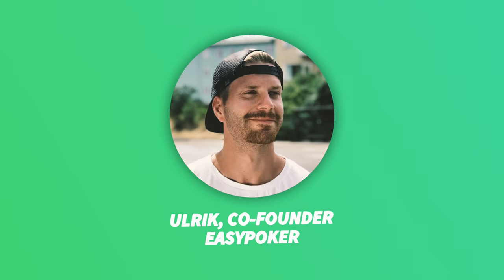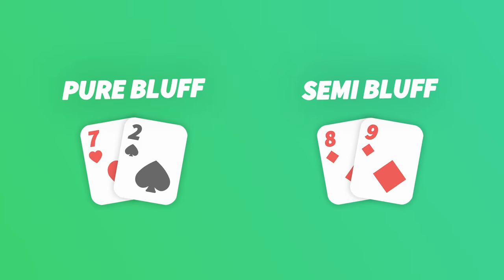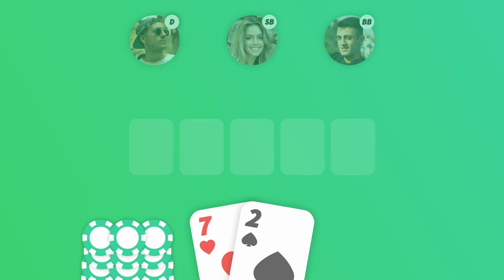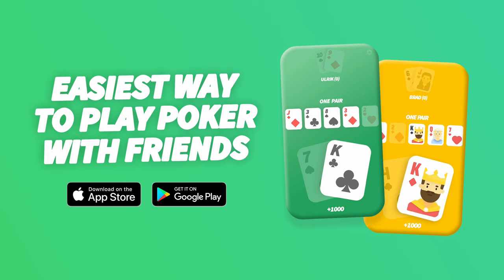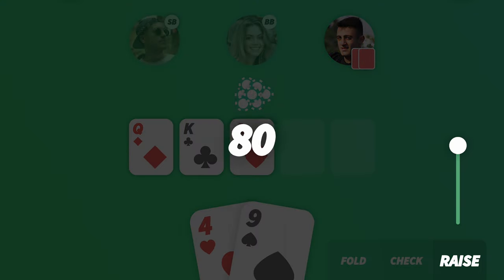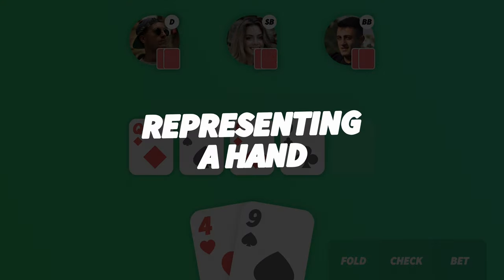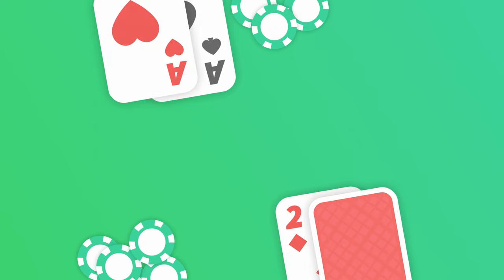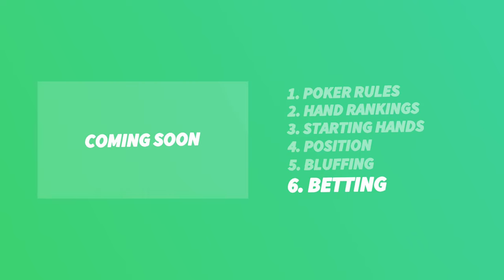How to Bluff l Bluffing I How to Play Poker | 2024 (Updated)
It's time we look at how to bluff in poker.

HOW TO BLUFF (ep. 5)
Hi, my name is Rick.
Unlike most other poker YouTubers, I am not a professional poker player. In fact, I was a complete new beginner not too long ago. But, after playing Texas Hold’em poker with some friends on a vacation, I was hooked! So, I went home and googled just about every aspect of the game. But I found most tutorials overly complicated - so I decided to make my own, easy to understand poker beginners guide.
This is episode 5 of a series that will take your poker skills from good to great - in under an hour.

Last video looked at everything you need to know about the different POSITIONS in poker.

This time we look at BLUFFING - what is bluffing, and how do great players use it to get quick wins with terrible hands?

EASYPOKER APP
To practice what we talk about in this series, I recommend you and your friends download the free EasyPoker app (made by us). It works like a digital version of the physical poker set you know and love. But this one is always with you, and includes both chips and cards.
Perfect for both a physical poker night or when playing from different locations.

WHAT IS BLUFFING
Alright, so, the perfect hand doesn’t come around too often in Texas Hold’em.
This means you can’t just fold every bad hand, and play aggressively once you get a great hand. That’s too easy to read.
Great players know how to earn chips even with weak cards - by tricking other players into thinking they have a great hand.

Bluffing is usually divided into two different kinds, a ‘pure bluff’ (also called a stone-cold-bluff) and a ‘semi bluff’.

WHAT IS A PURE BLUFF (STONE COLD BLUFF)?
A pure bluff is when you have a very weak hand, with little to no chance of hitting anything on the community cards. Such as 7 2 off suit. That’s probably not going to lead anywhere.
Doing a pure bluff is of course extremely risky, but getting a quick win from terrible cards will help you a lot.

WHAT IS A SEMI BLUFF?
A semi bluff is when you have cards that aren’t great, but could turn into something.
Like 8 9 suited. This isn’t a strong hand, but since they are suited connectors, you have a decent chance of hitting a flush or a straight from the community cards.

WHEN TO BLUFF
It’s vise to limit your bluffing to when you’re up against one or two players.
It’s easier to fool a couple of players than a whole table, and if you're playing against a whole group the risk of one of them having a great hand is high.

Ideally, you wanna bluff when your opponent seems weak.
Players who are low on chips or who try just calling a hand instead of betting, might not have the confidence to call your bluff.

You should also keep your opponent’s playing style in mind when deciding to bluff.
Bluffing against a player with a tight playing style is probably more secure than against a loose cannon, who might call you.

WHEN YOU BLUFF
You need to make sure that you play as though you had the hand you’re pretending to have. Keep the community cards in mind, and act accordingly. This is called ‘representing’ a hand.

If you bet pre flop, you probably wanna keep betting after the flop. Whether the community cards have given you anything or not. This is called a ‘continuation bet’, or c-bet, and without it, your opponent will easily spot your bluff.
A continuation bet shows initiative and confidence.

And remember, if you’re bluffing, the last thing you want is to end up in a showdown with your weak hand. Finish the job before that, and get your opponent to fold.

Bluffing is perhaps the most recognised and famous aspect of poker strategy. And if you learn how to bluff properly, this strategy will make a huge and instant change to your poker game.
Both the pure bluff and the semi bluff are vital tools to add to your arsenal, whether you're playing online, face to face or some good old Read Dead Redemption poker.

You of course wanna mix up your bluffing style, so you keep your opponents guessing.

We've made a great blog post, detailing how to spot other players poker tells, such as when they are bluffing.

NEXT VIDEO
Now remember - This is a series and so in the next video we’re going to talk ‘BETTING’.
What to do when you actually get great cards, and how do you make the most of them?

I personally respond to all comments within 12 hours.
Go ahead - test me on that.